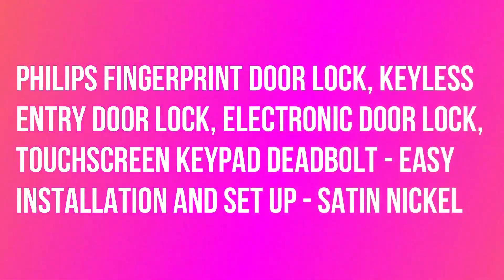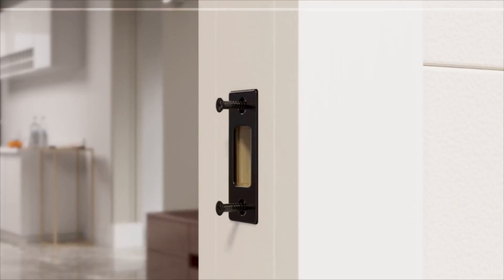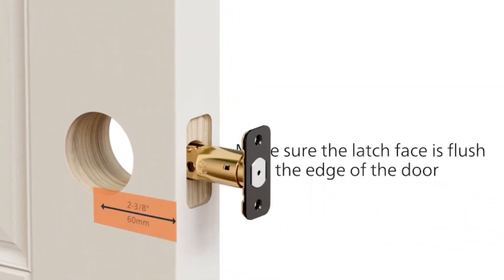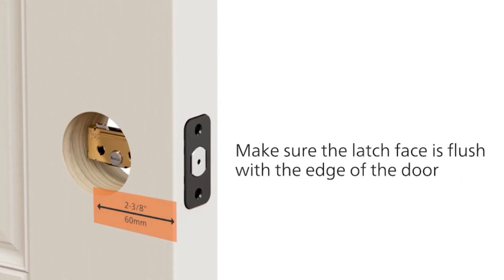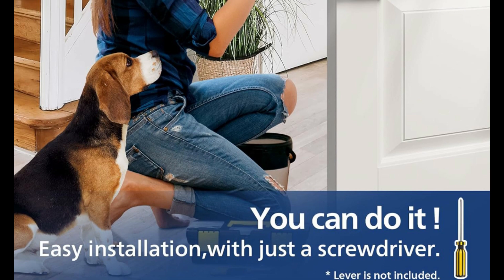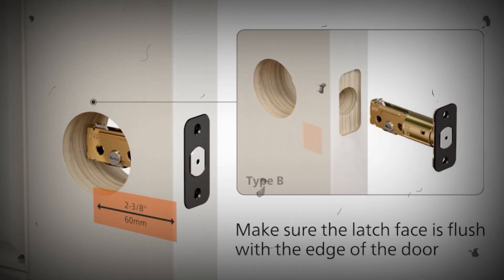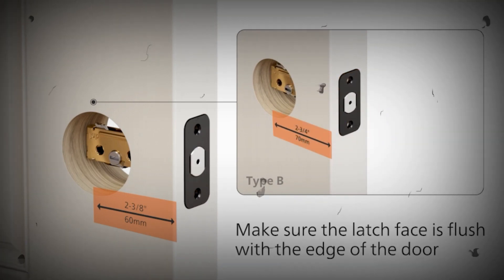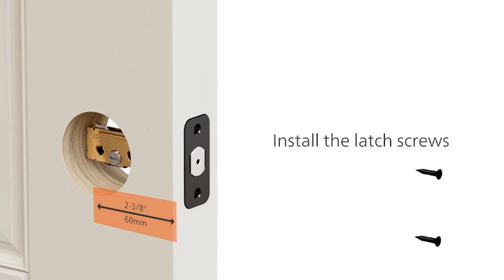Keyless Entry Door Lock, Electronic Door Lock, Touchscreen Keypad Deadbolt - Satin Nickel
Philips Fingerprint Door Lock, Keyless Entry Door Lock, Electronic Door Lock, Touchscreen Keypad Deadbolt - Easy Installation and Set up - Satin Nickel.

Identifies your fingerprint in 1 second, the biometric fingerprint recognition rate is 99.99%.
After 10 unsuccessful attempts to enter a PIN code, the device will lock for 3 minutes. Reduces the risk of break-ins, enhanced Security.